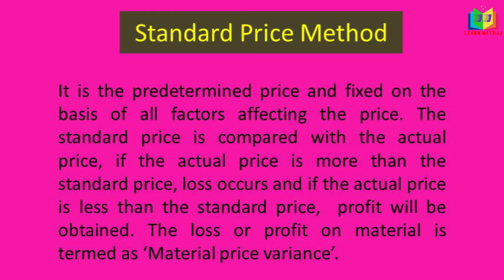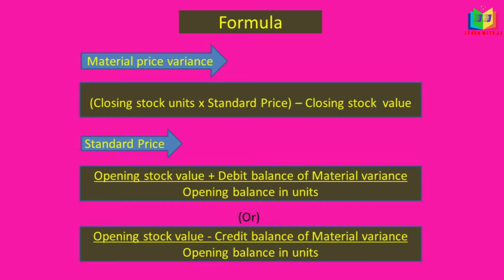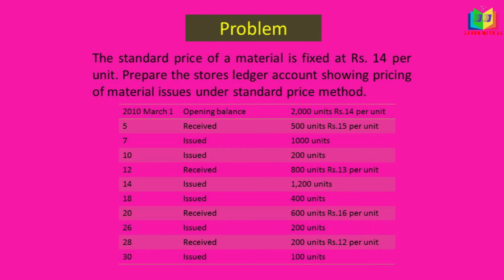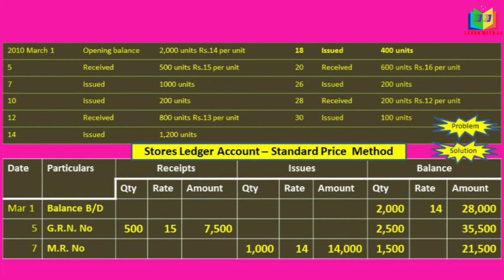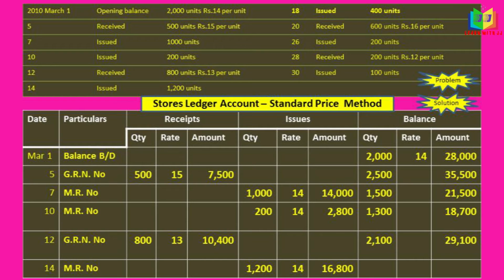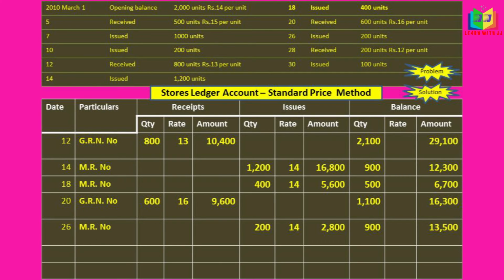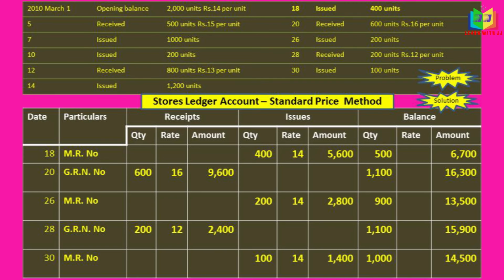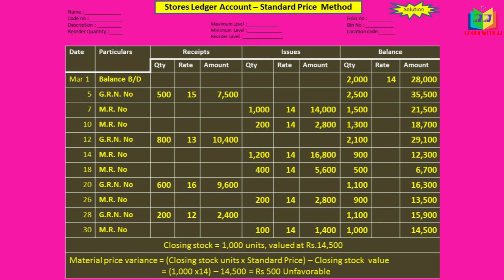Standard Price Method - Part I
Standard price method problem with solution under pricing of material issues